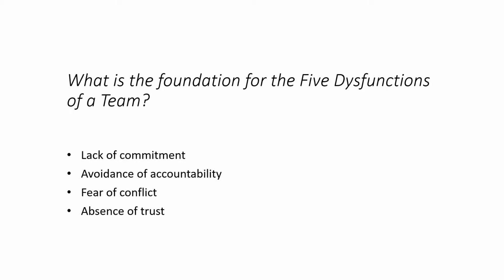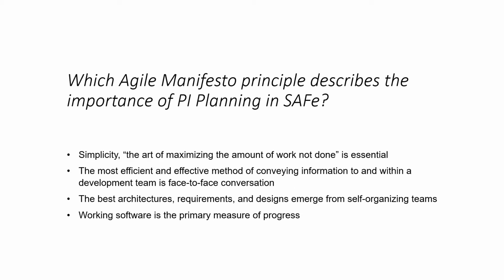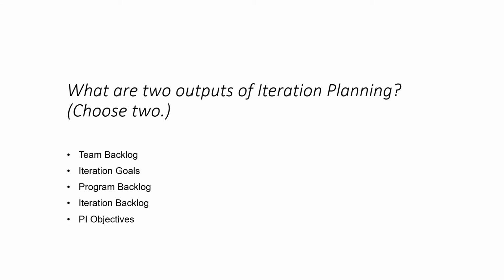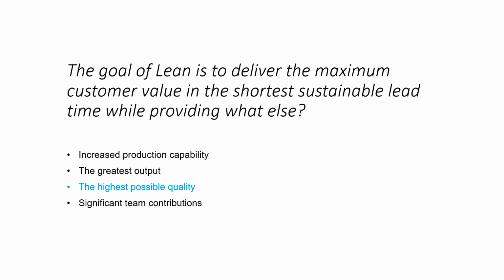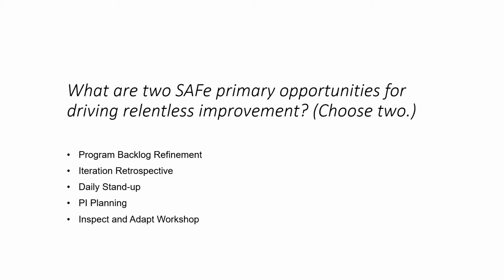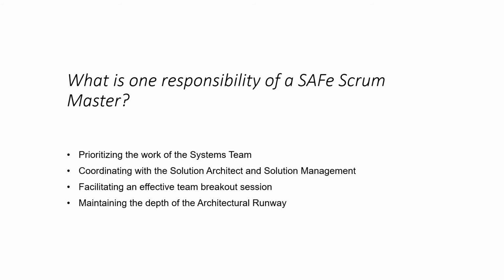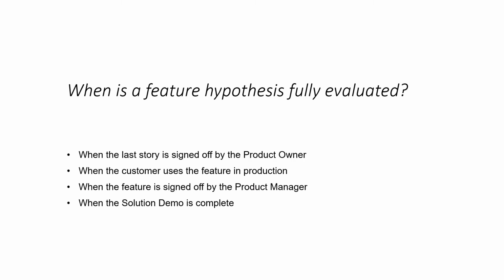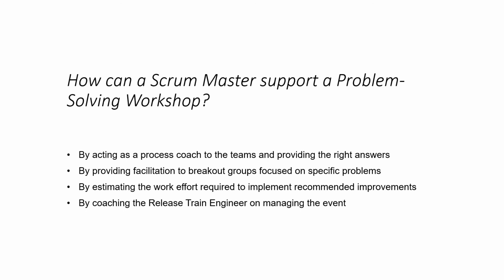Leading SAFe - SAFe 5.1 Agilist - Scrum Master - Practice Questions with Answers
This videos contains practice questions and answers on $AFE Scrum Master.
Scaled Agile Framework Videos
Scaled Agile Framework
CSM Certification
CSM cert
Agile Methodology